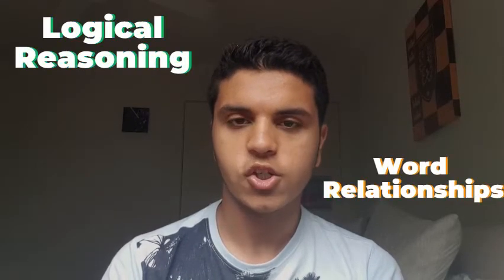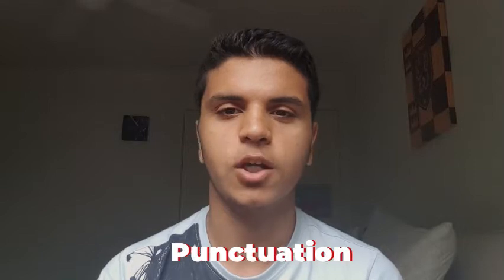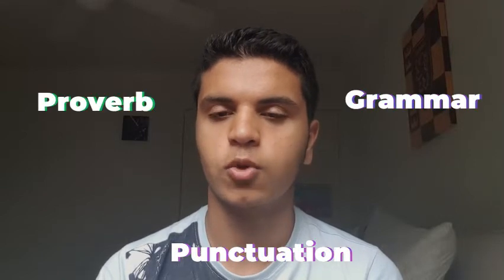How I Got ALL Superiors in the Selective School Exam (Guide + Tips & Tricks)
In this video, I give some tips and tricks for acing the Victorian selective entry exam and getting a perfect score to get into the school of your choice. This should be helpful for aspirants of selective entry schools in Victoria.

EDIT: Interested in some affordable online private tutoring for the Victorian Selective School Exam?

Why choose to get tutored by me?
✅ Full course + all material included - I offer a full course with all the knowledge, practice and tips you NEED if you want to be considered for a spot at a selective school. It covers all 5 topics - math, reading comprehension, verbal reasoning, numerical reasoning, and writing - and all material is part of the course, including loads of practice questions to help you get the right amount of practice needed.

✅ Affordable Online Classes - This course is completely online, making it accessible for you as well as it being possible for you to learn the selective school content at affordable prices.

✅ Experienced year 10 student at a selective school - I aced the exam with ALL superiors (highest score possible) and made various selective school exam videos on this Youtube Channel. I have had a lot of experience with this exam and can help you succeed in getting a spot at the school of YOUR choice.

✅ Small groups - There will be a maximum of 3 students per class, so you can get tutored privately and get the help you need much quicker.

Fill this form and I will contact you soon afterwards via email about further details.

Hurry, don't miss this opportunity as there are only limited seats available!

Timestamps:
0:00 - Intro
0:35 - Verbal Reasoning
1:00 - Numerical Reasoning
1:24 - Reading Comprehension
1:48 - Mathematics
2:13 - Writing
2:37 - Tips and Tricks
3:54 - Practice!
4:04 - ATAR Notes